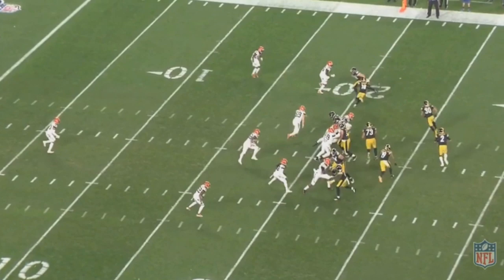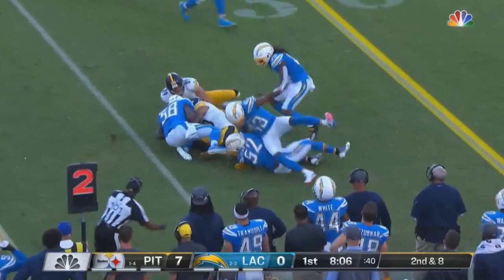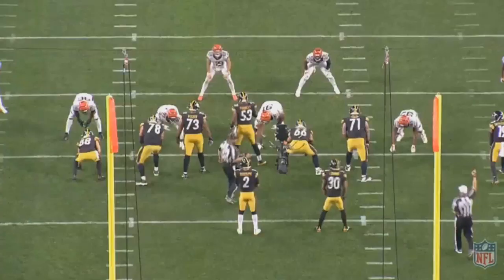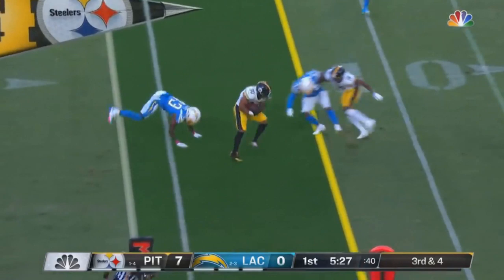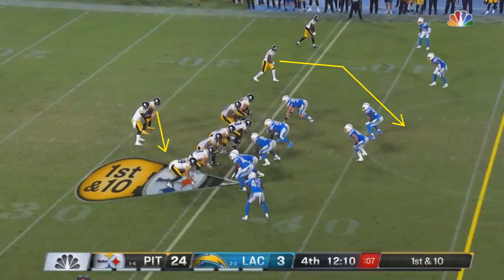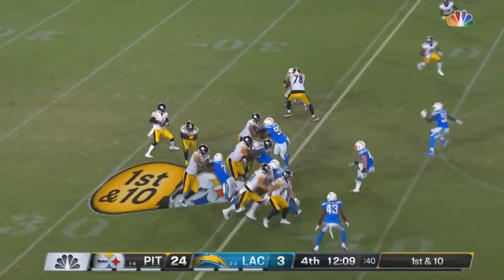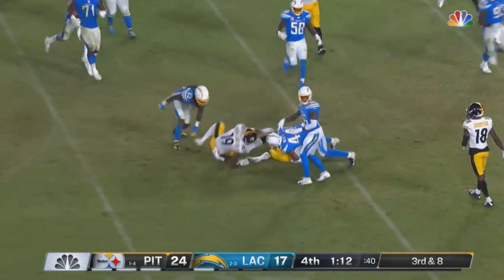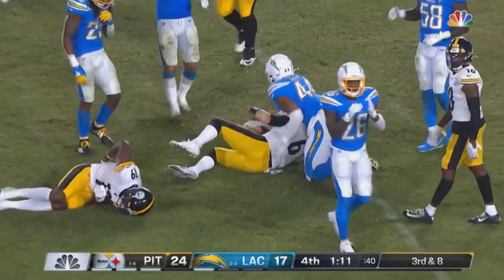Film Study: Breaking down Devlin "Duck" Hodges first NFL start